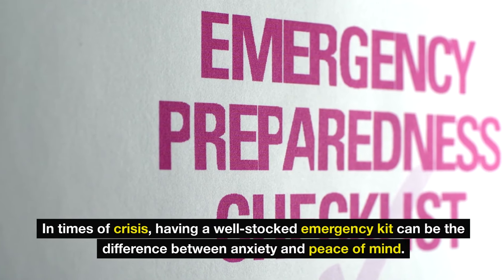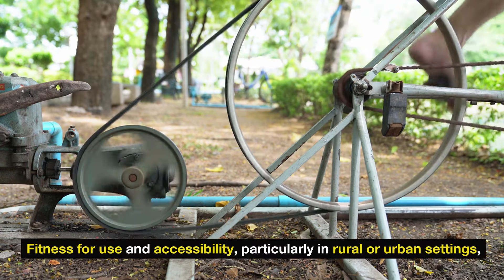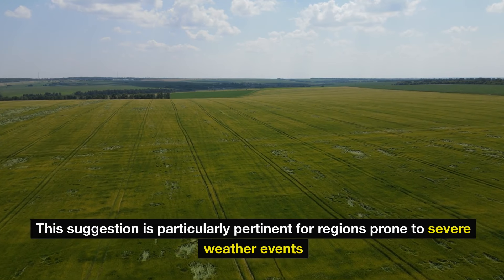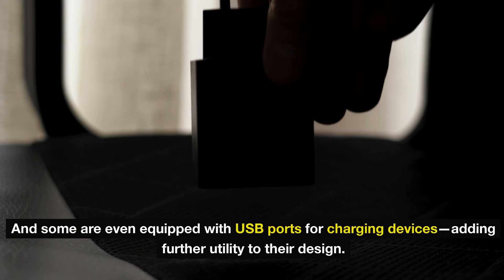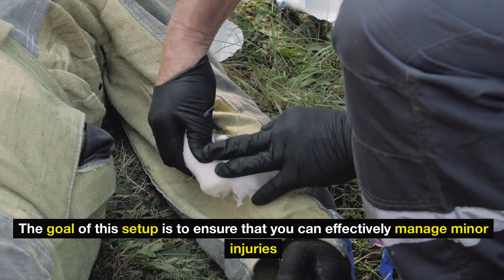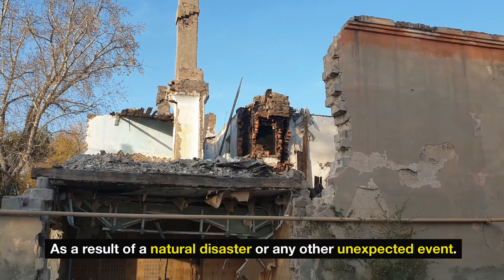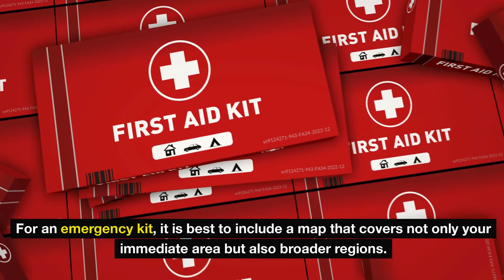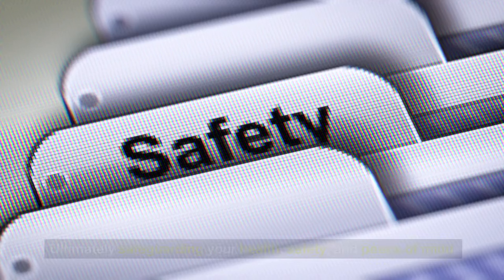Your Emergency Kit Isn’t Complete Without These Crucial Red Cross Supplies!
In this video, we uncover the essential Red Cross items you may be overlooking in your emergency kit. Being prepared can make all the difference in a crisis, but many people miss crucial supplies that could save lives. From first aid necessities to vital tools for communication and safety, we’ll guide you through each must-have item to ensure your emergency kit is ready for any disaster. Don’t leave your family’s safety to chance! Watch now to make sure you’ve got every essential covered and learn expert tips on building the ultimate emergency kit. Be prepared, stay safe, and act wisely!